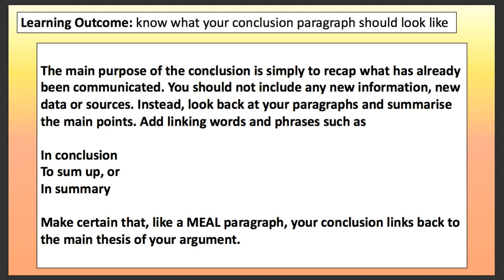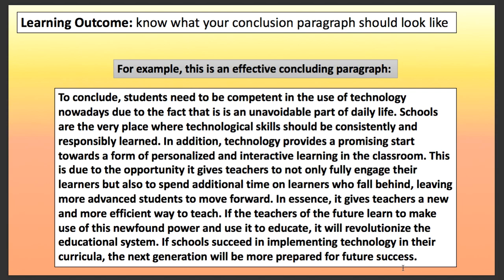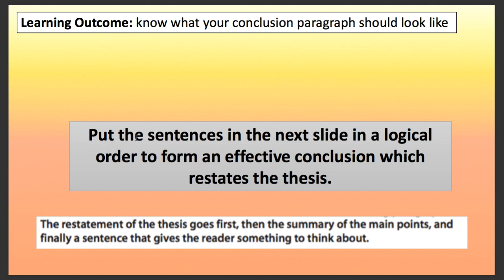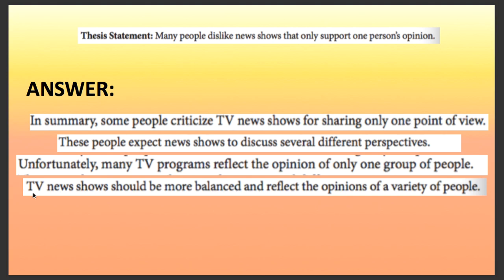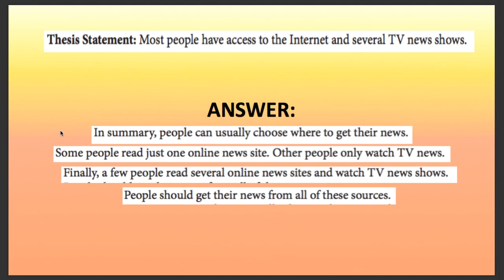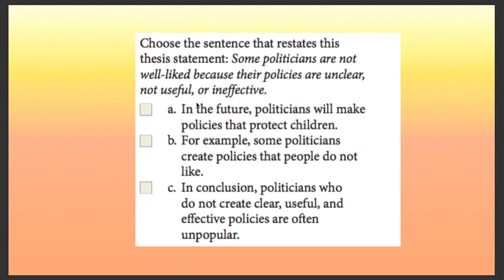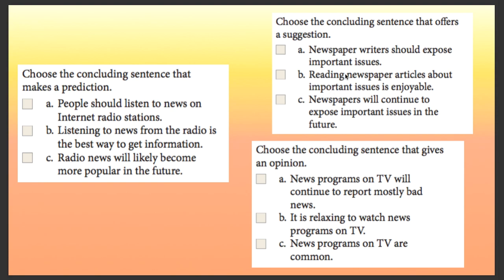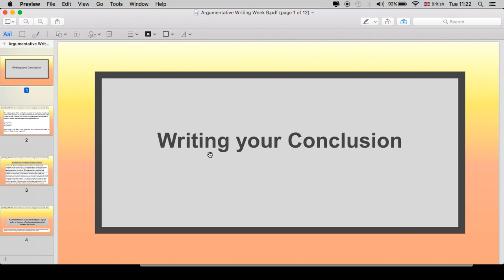Writing your Conclusion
A tutorial on how to write an effective conclusion to your academic essay or paper.